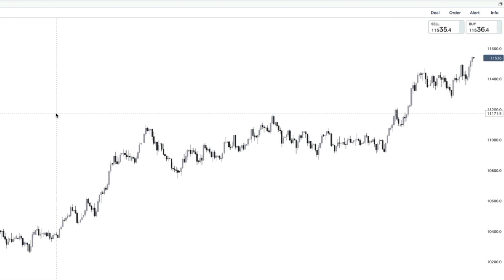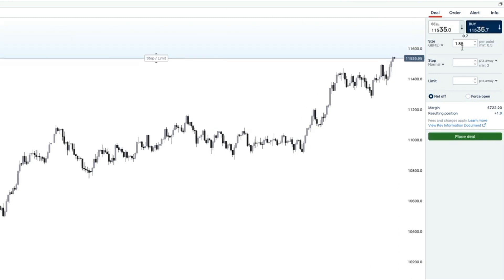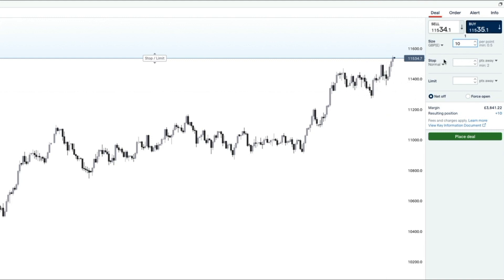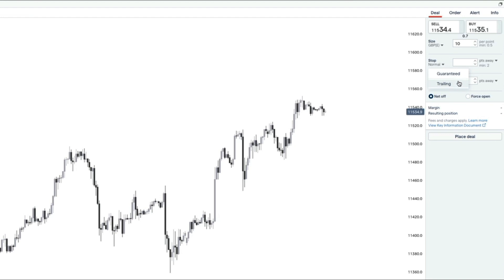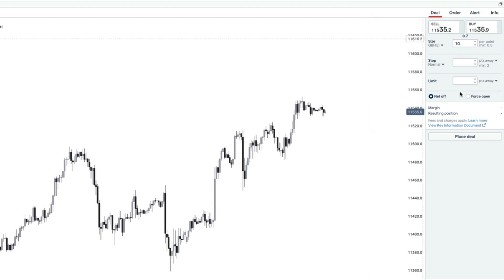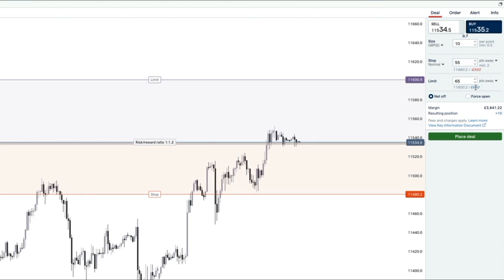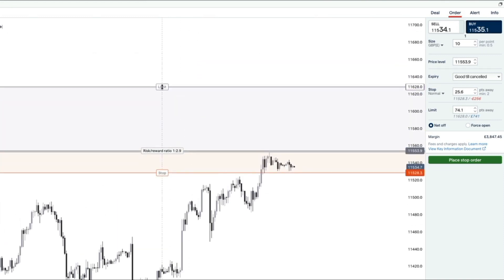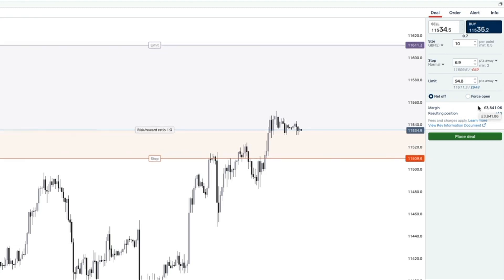Using The IG Platform: How To Place A Stop Loss Or A Take Profit (Beginner's Guide)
In this video I'll show you how to place a stop-loss and a take-profit inside the IG trading platform. Any questions? Ask in the comments section, and I'll respond personally to lend a helping-hand.